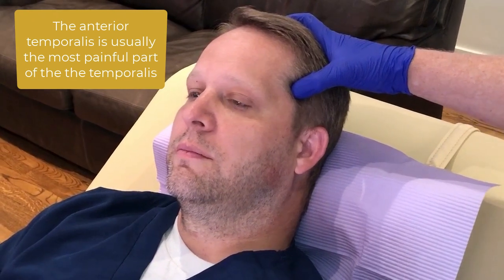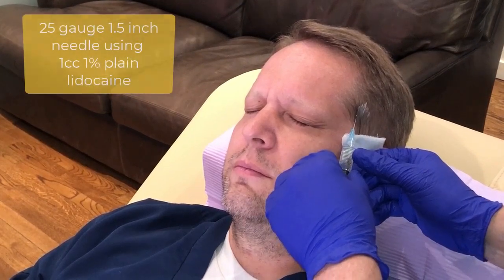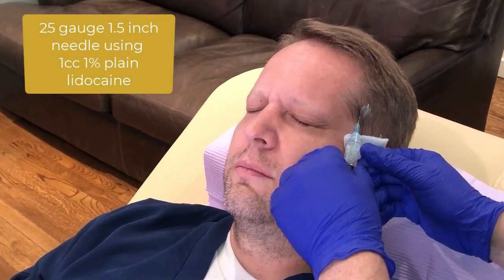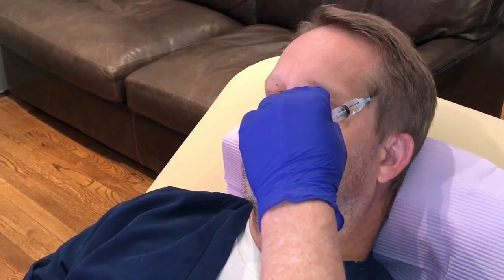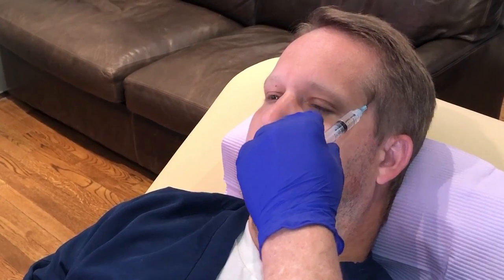Temporalis Trigger Point Injection for TMJ Muscle Pain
This is a trigger point injection of the temporalis muscle using 1% plain lidocaine. This muscle is one of the four muscles that close the jaw. When it gets overworked due to clenching, grinding, chewing gum, stress, etc., it can cause TMJ, headache pain in the temples, and referred pain in the upper teeth, cheek, and nose on the same side as the pain. Daytime stretching with the gentle jaw is recommended as well as keeping your teeth apart during the day.